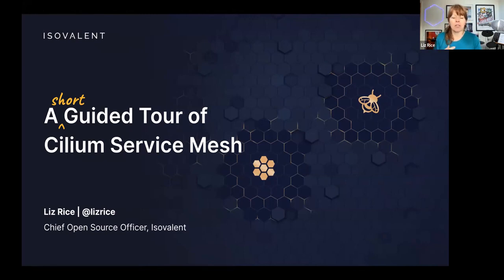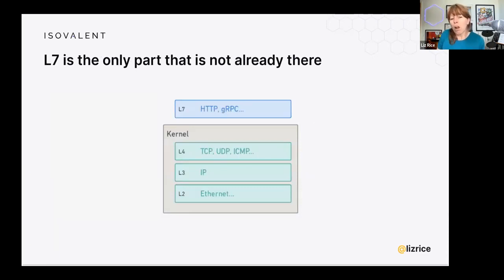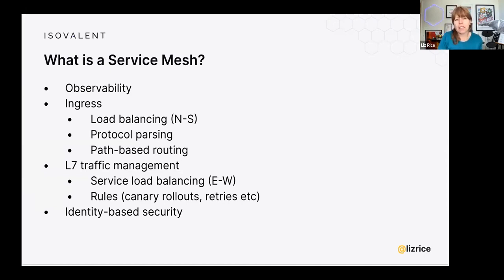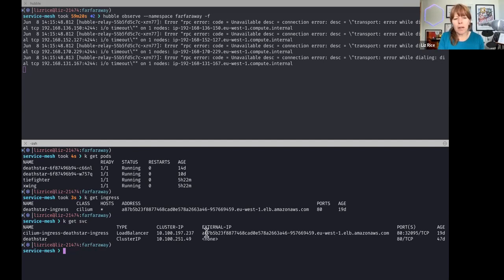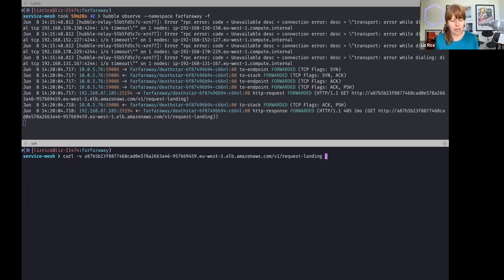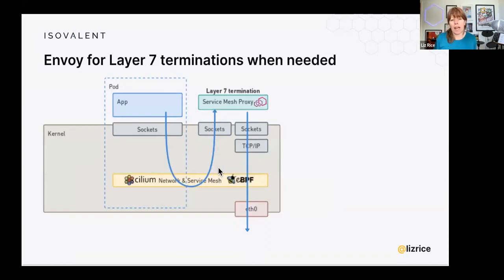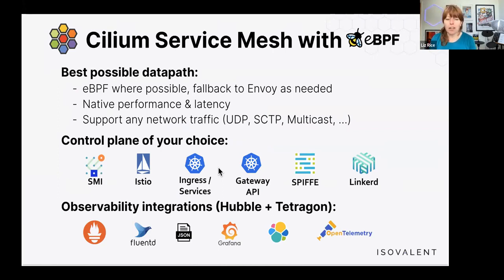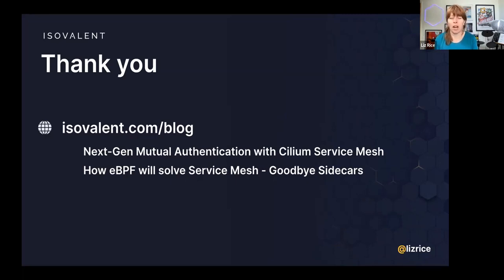A (short) Guided Tour of Cilium Service Mesh by Liz Rice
As part of the Isovalent June 2022 Tech Talk, Liz Rice went through a short version of her "Guided Tour of Cilium Service Mesh".
She explained about why she's waving goodbye to sidecars, explained what a service mesh actually is, how Cilium Service Mesh works before going into a demo!

If you'd like to try Cilium Service Mesh, head out to the Isovalent Labs!